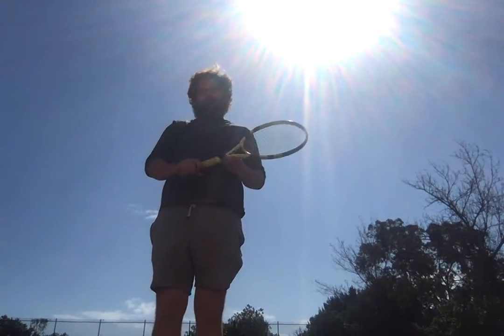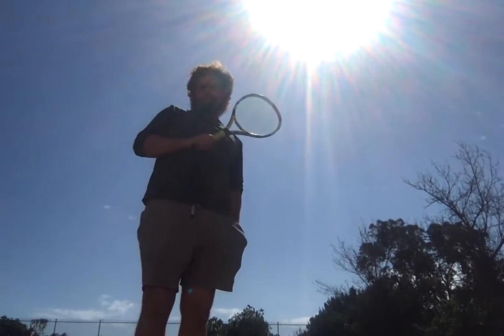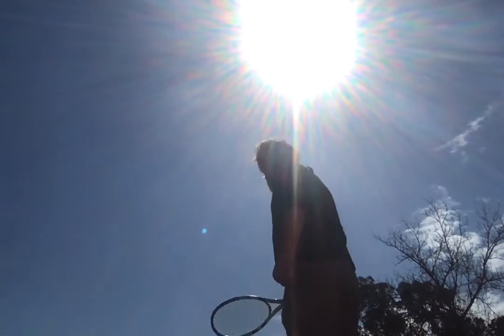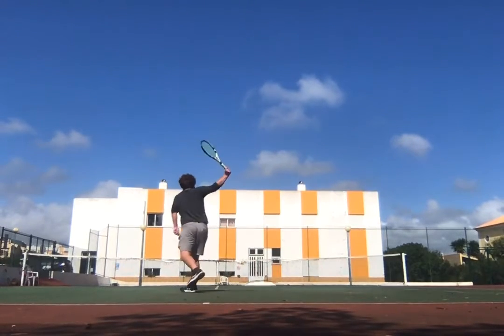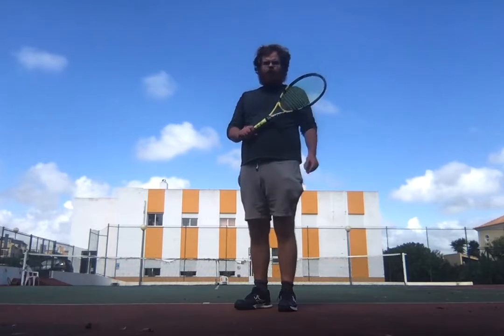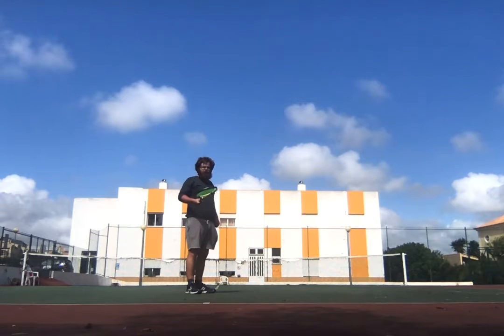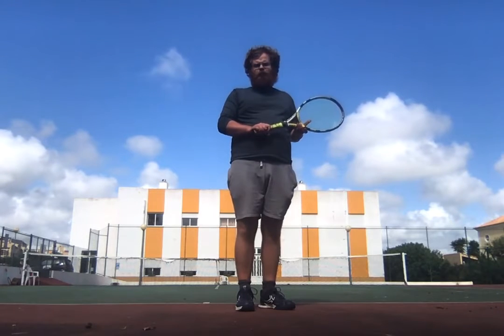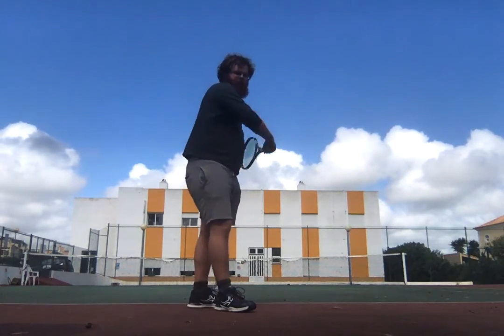Topspin Serve and Volley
Drive-volleying my way to the net on various western grips.